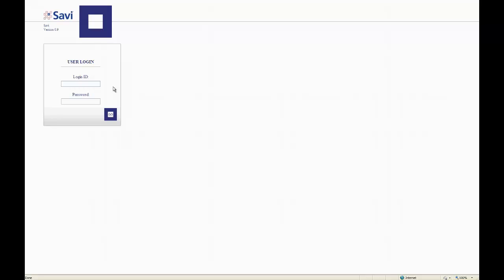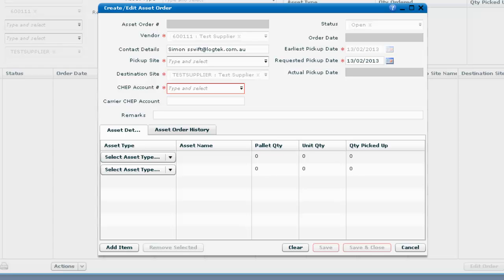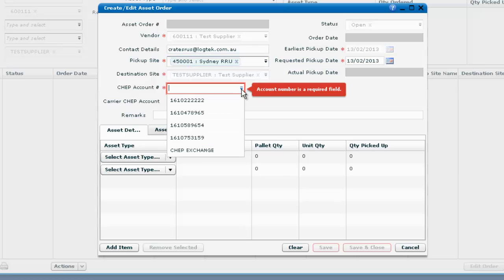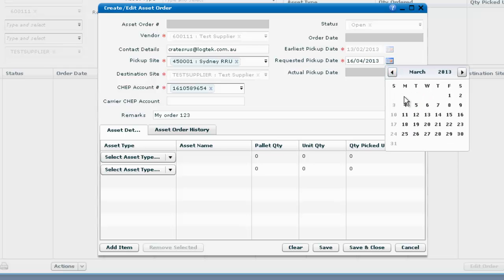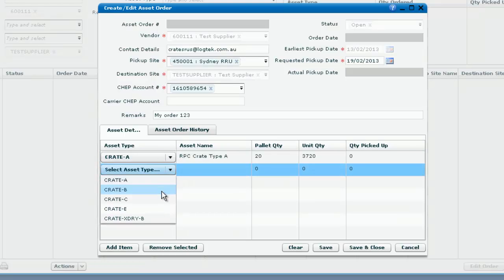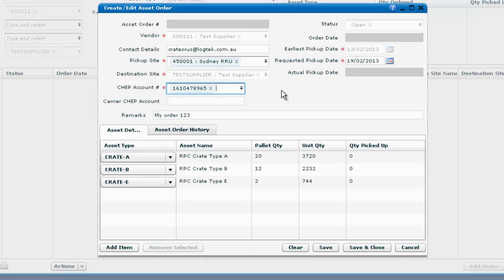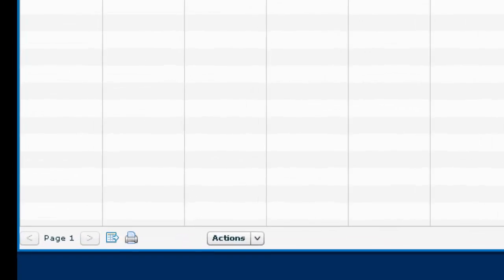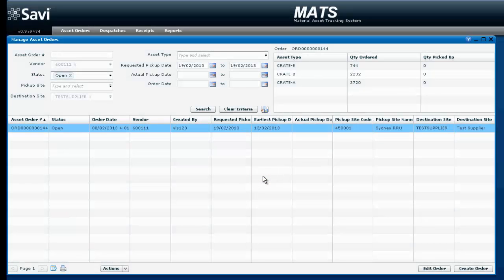SAVI - Create An Asset Order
How to create an asset order for suppliers